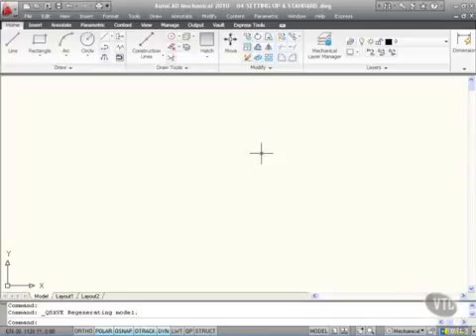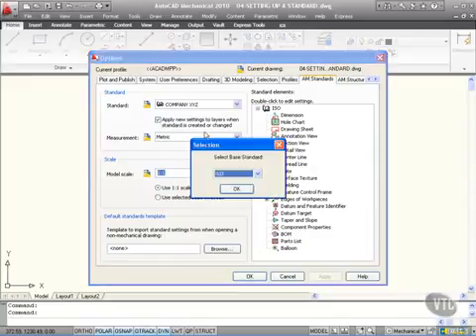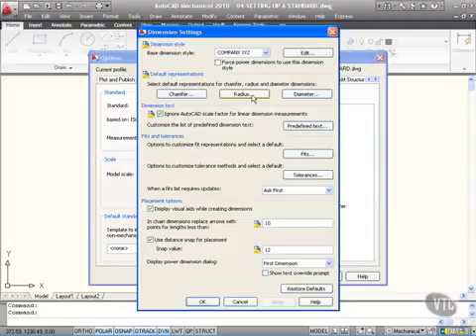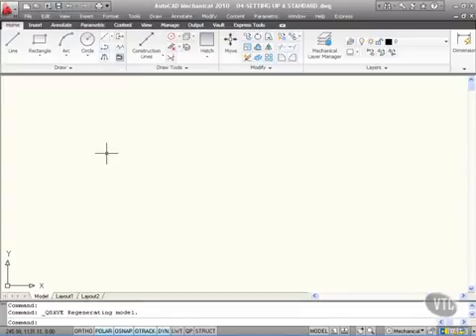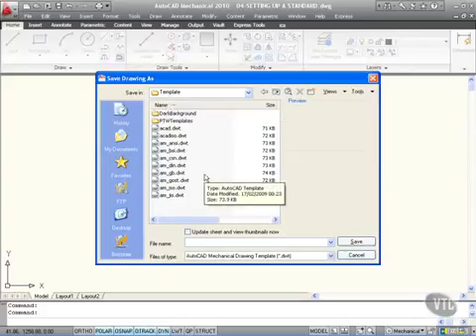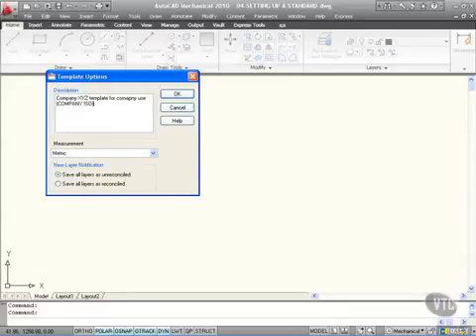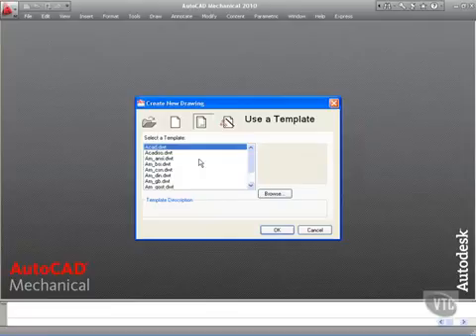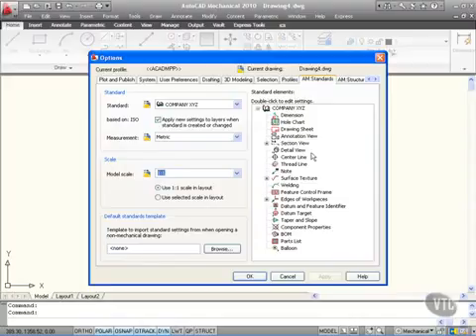13 Setting Up a Standard Autocad Mechanical Course